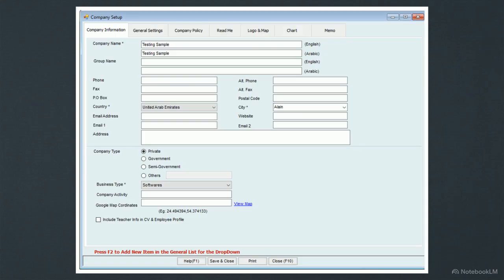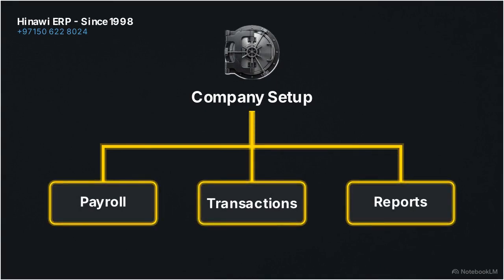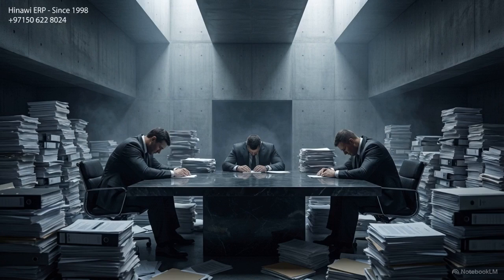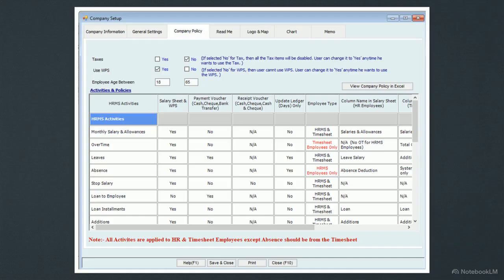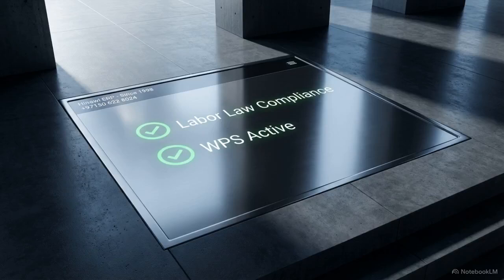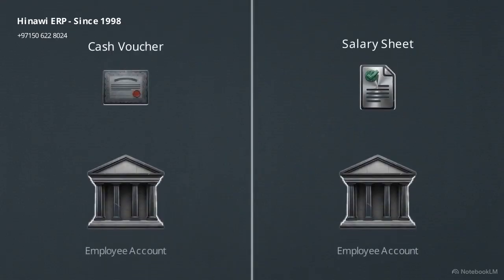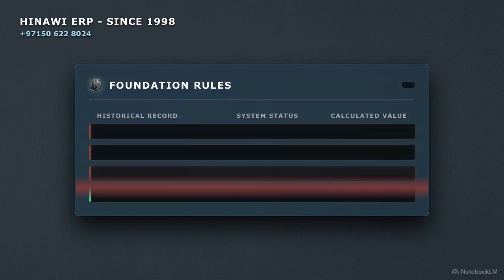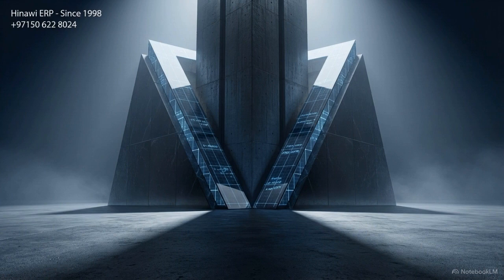Company Setup Mastery in Hinawi ERP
In this video, we explain how to master company setup in Hinawi ERP and build a strong foundation for all system operations. The video shows how proper company configuration impacts accounting, HR, payroll, and other modules.
You will learn how to define company policies, financial settings, payroll structures, permissions, and system links to ensure accurate data flow and smooth processes. The explanation highlights how correct setup prevents errors, improves control, and ensures reliable reporting across the organization.
Hinawi ERP provides a flexible and fully integrated environment for company setup, helping businesses align the system with their operational needs and maintain full control. Developed since 1998, it is trusted by companies across the UAE and other Arab countries.

يوفر النظام حلولًا شاملة تشمل:

المحاسبة المالية

إدارة العقارات

الأصول الثابتة

المخزون والمستودعات